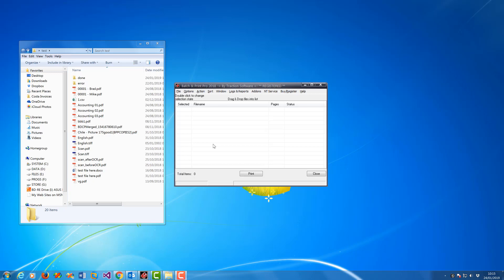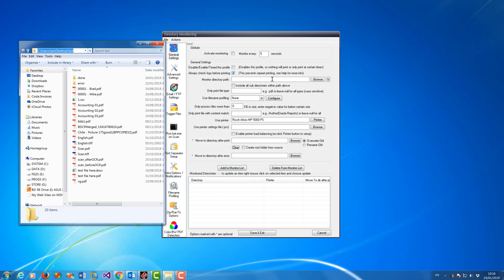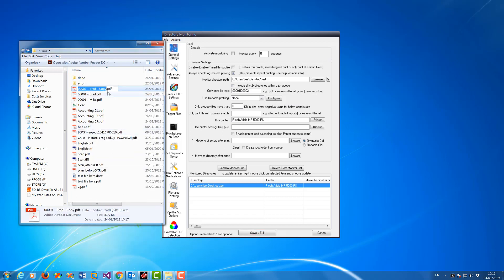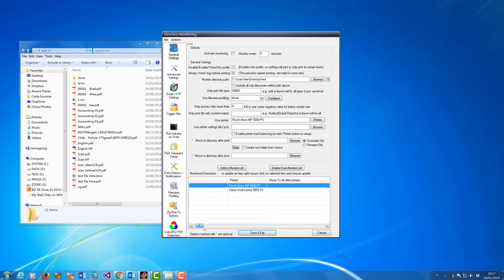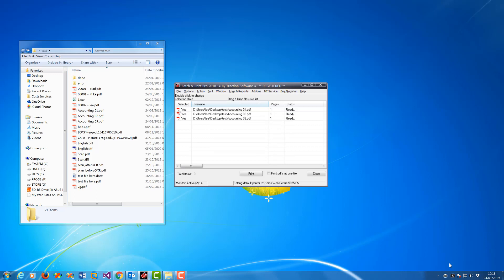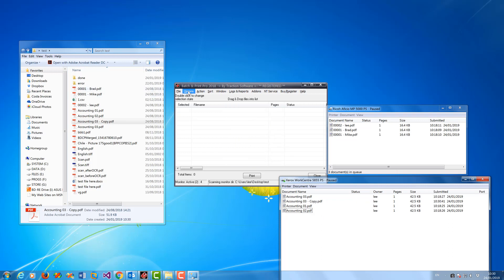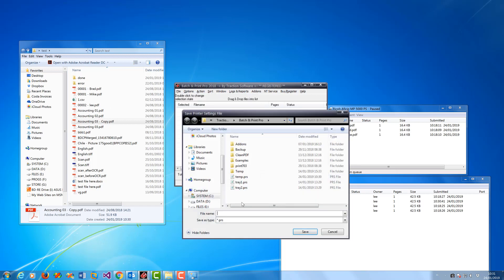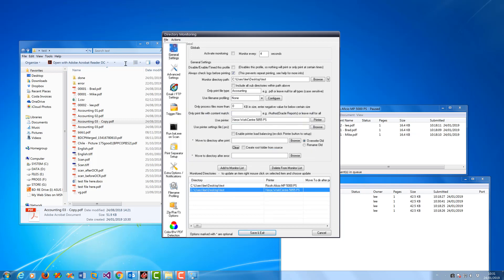How to monitor and print certain document filenames to certain printers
How to monitor and print certain document filenames to certain printers with Batch & Print Pro

Minimum Requirements:-
Windows XP or greater.
50mb of disk space for installation.
15mb of memory.